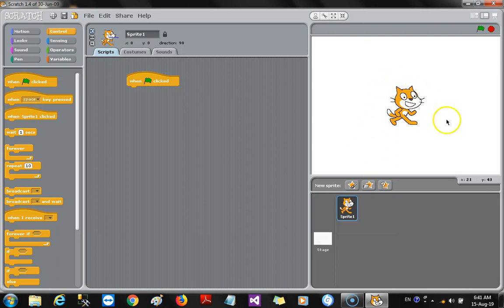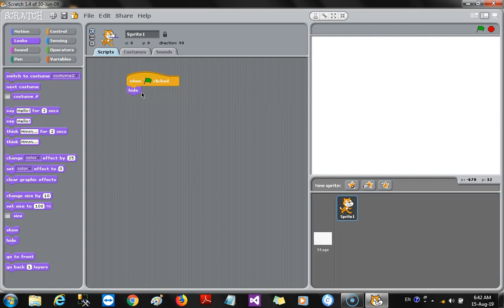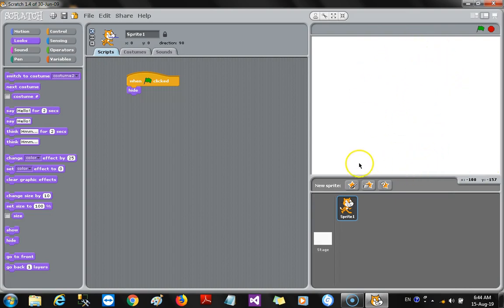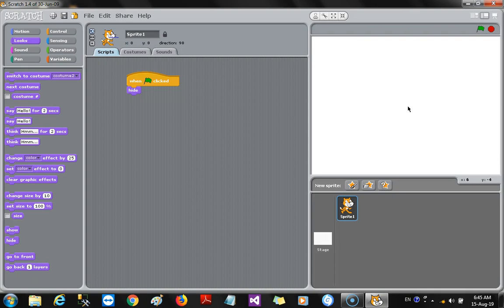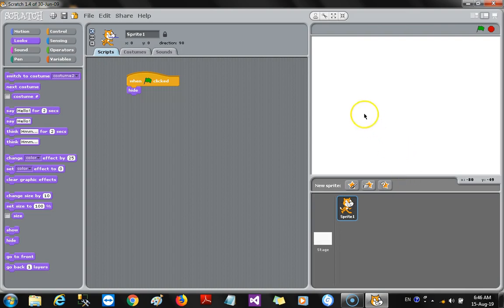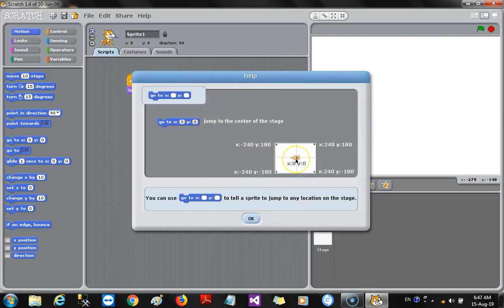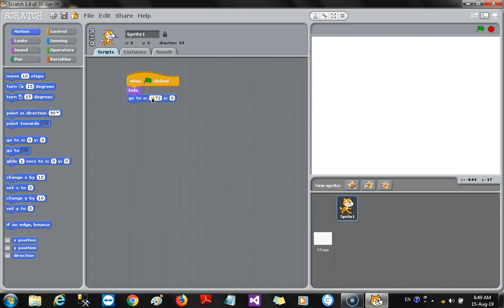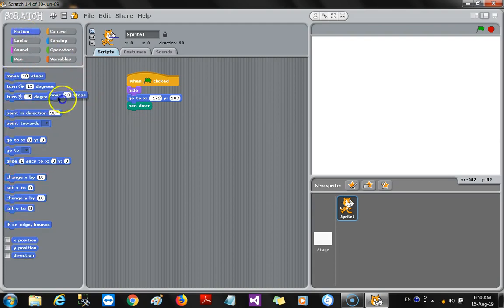09 Drawing Shapes With Code